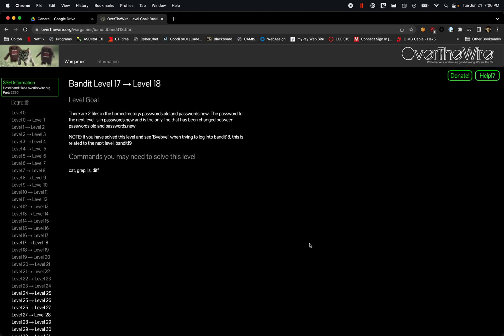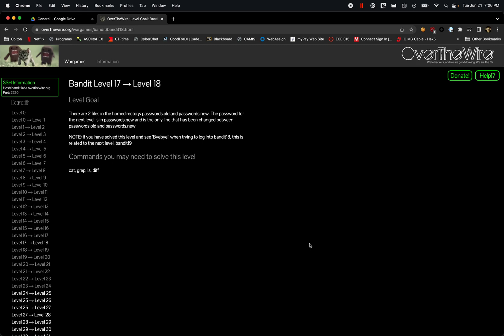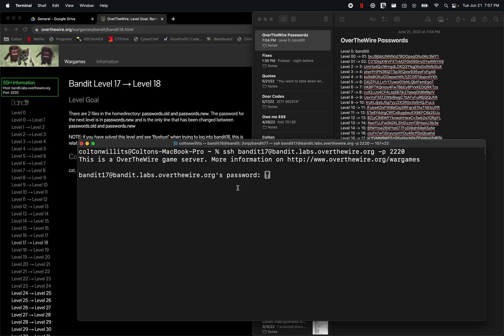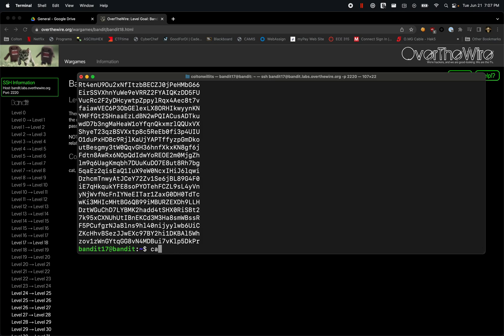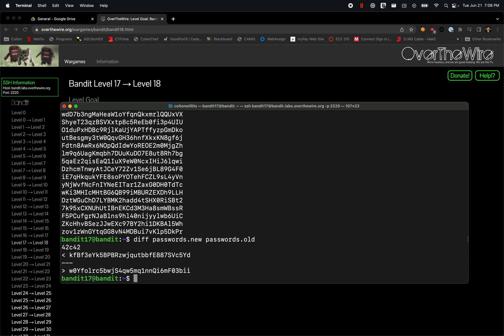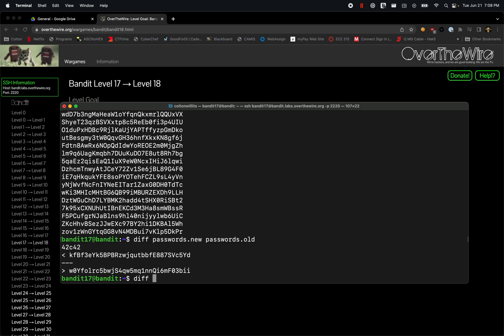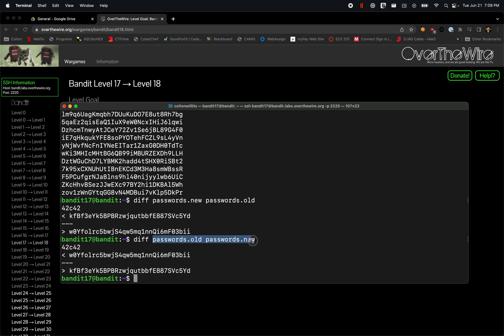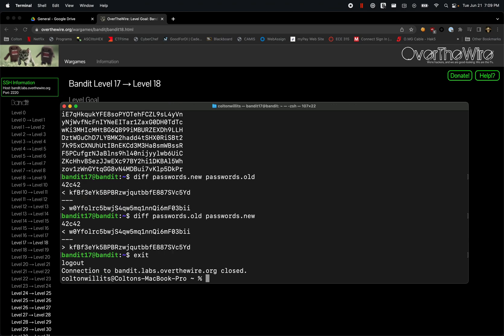OverTheWire Bandit Level 17-18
Walkthrough of OverTheWire Bandit level 17-18 for Cyber 256.